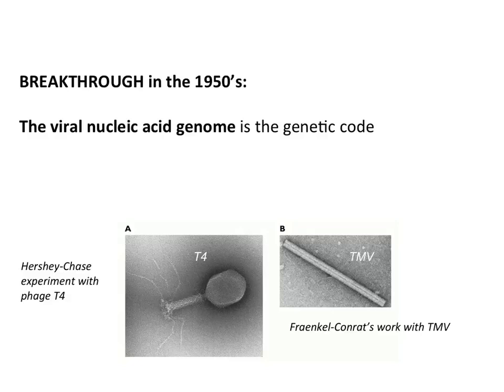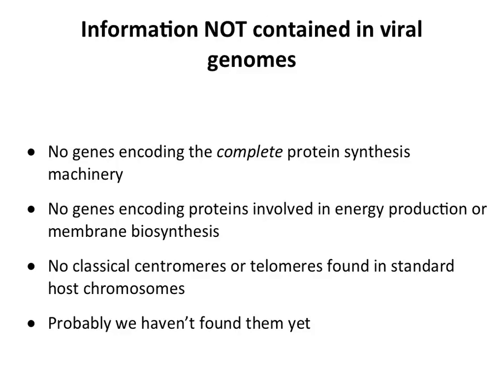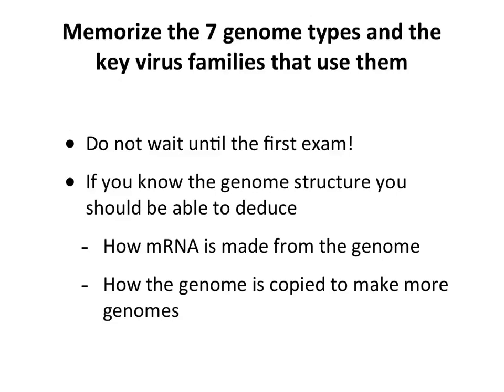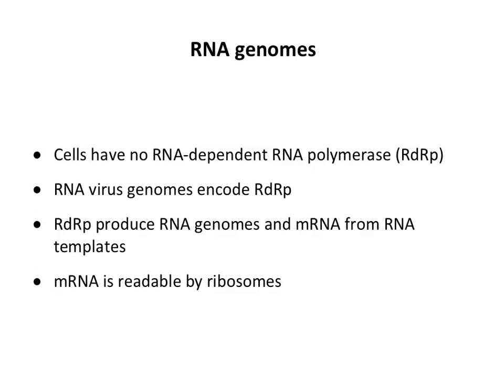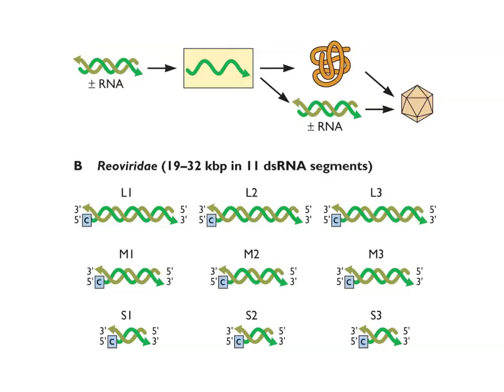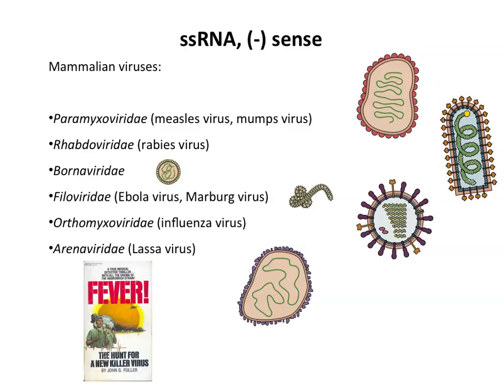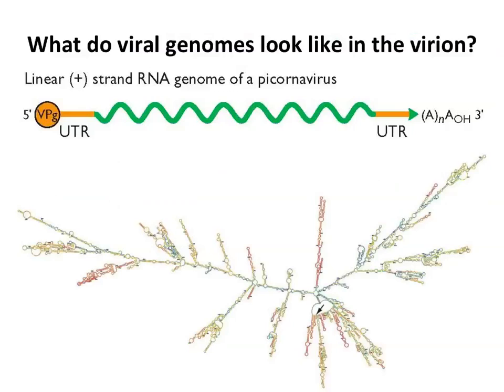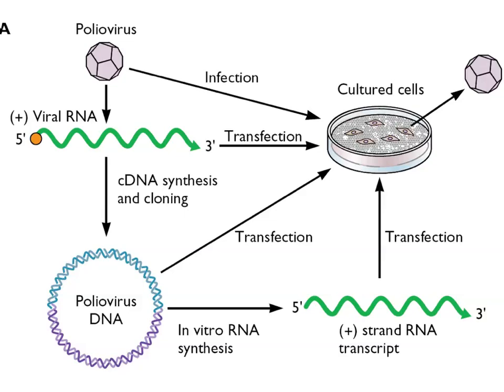Virology 2012 Lecture #3 - Genomes and Genetics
An overview of the seven different viral genome types and the pathway of each one to mRNA.